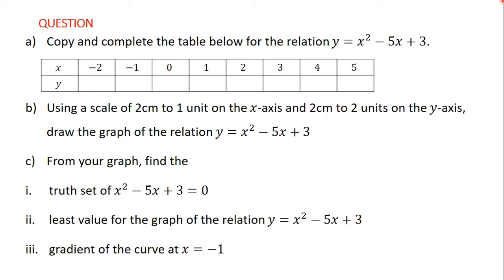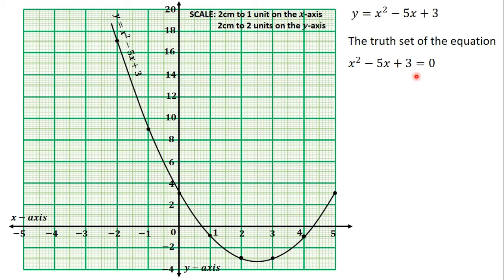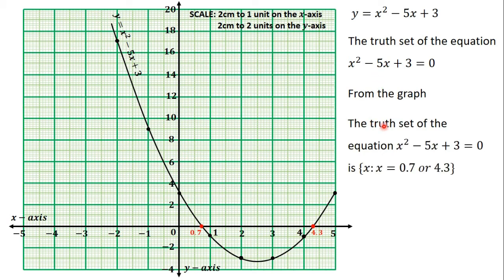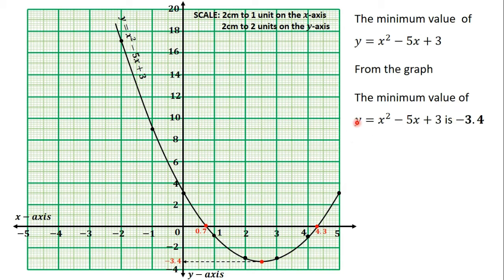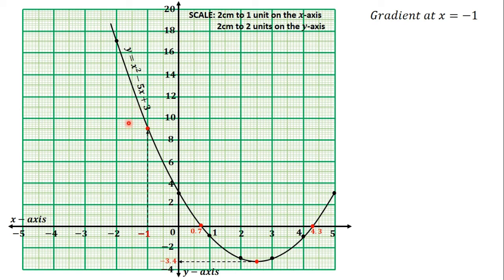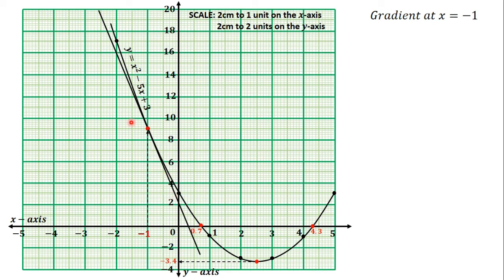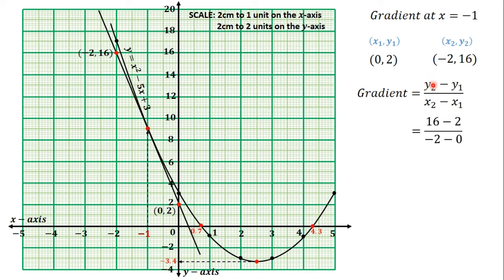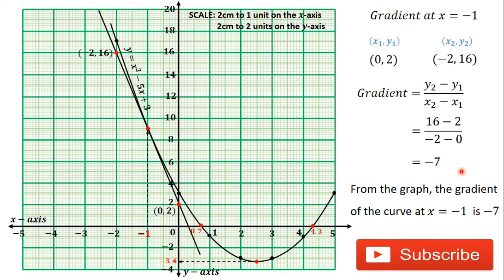54 Likely Examination Questions QUESTION 1 PART II